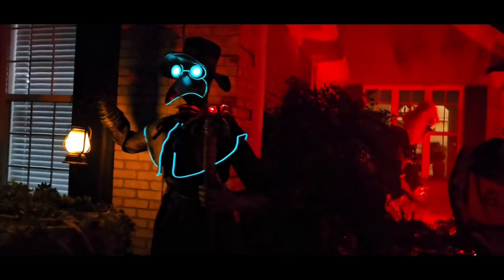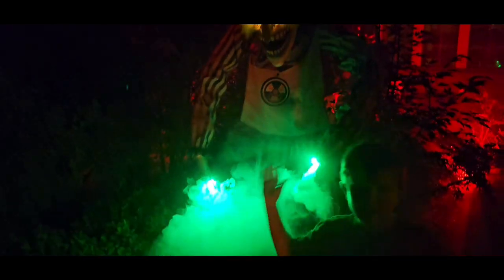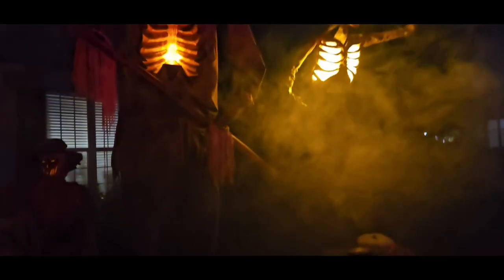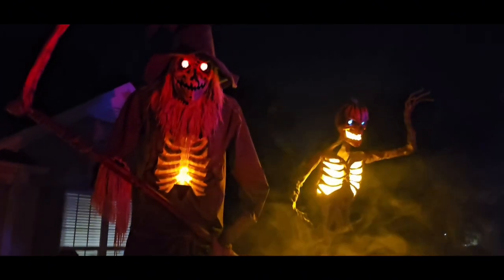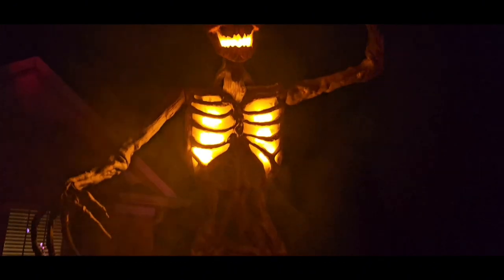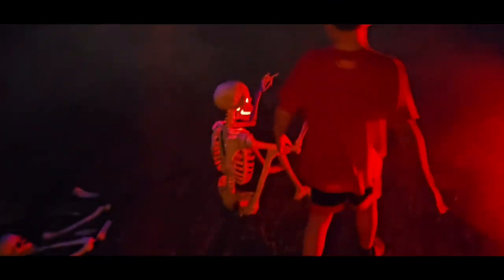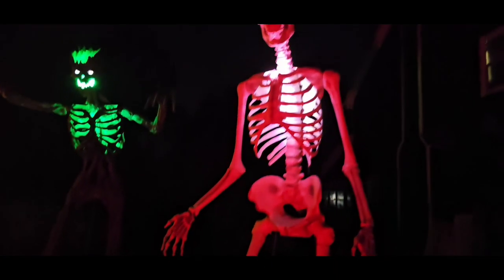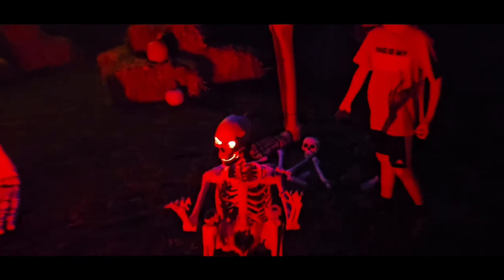🎃Happy Halloween 2024🎃Our Giants Are All Out In The Halloween Yard Display 🎃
2024 Halloween Display!! See the 12ft Scarecrow, 12ft Pumpkin Inferno, 12.5ft Deadwood, 12ft Servo Skeleton, and much more!!